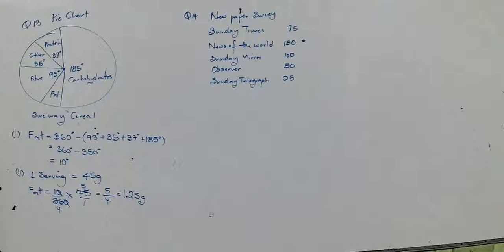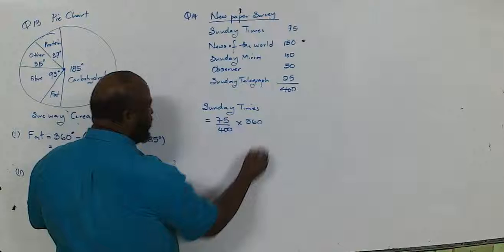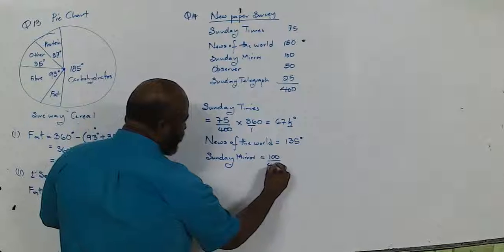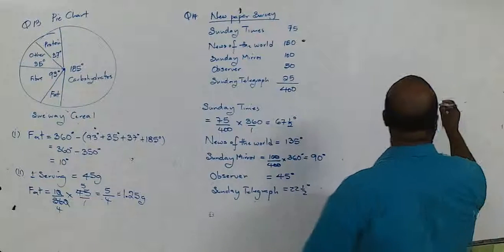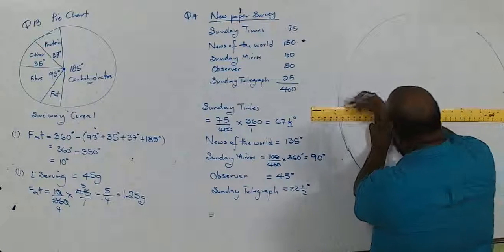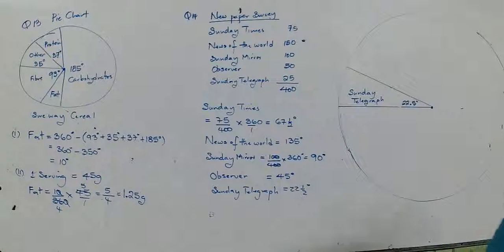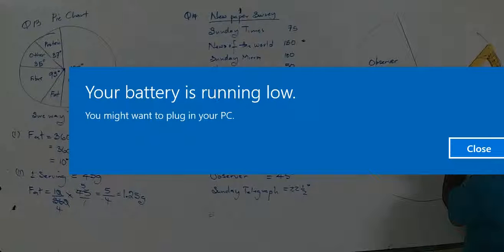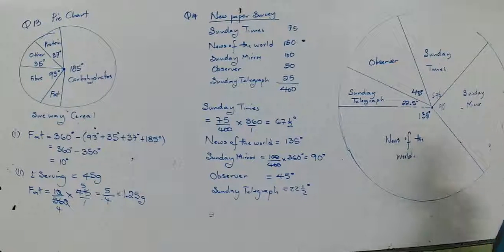Statistics Eight - Pie Chart 2